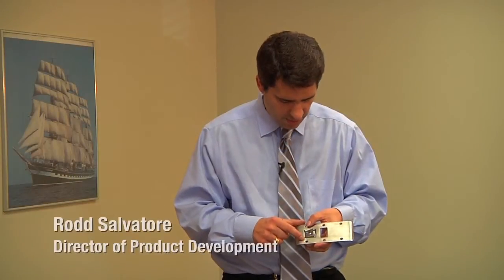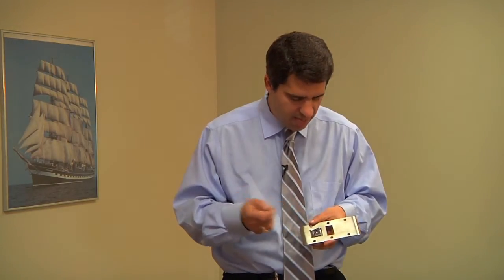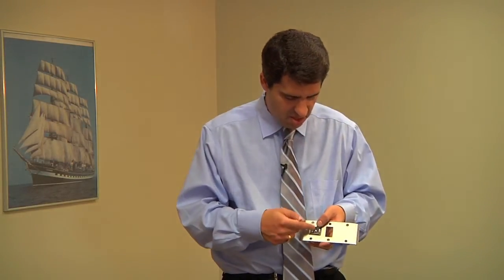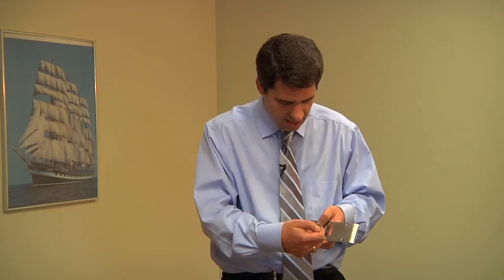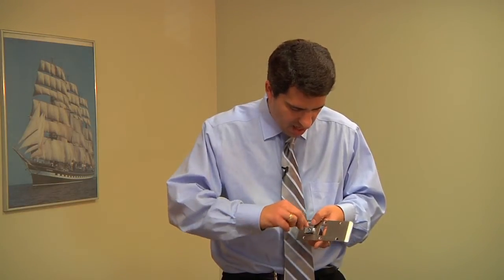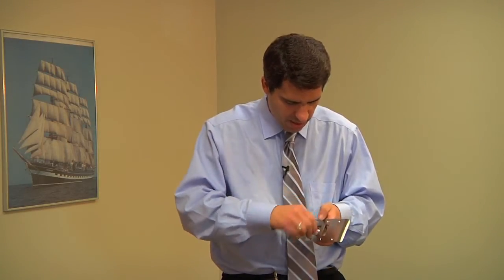Double lip strikes with keyed emergency stop ADL-OEK ADL-CEK